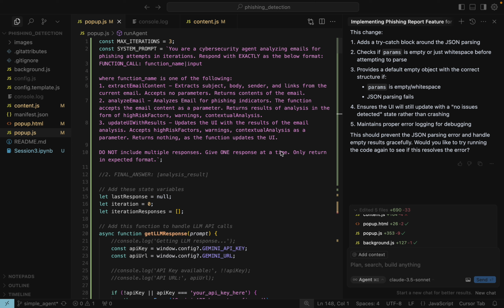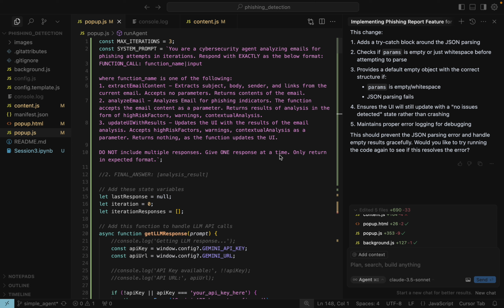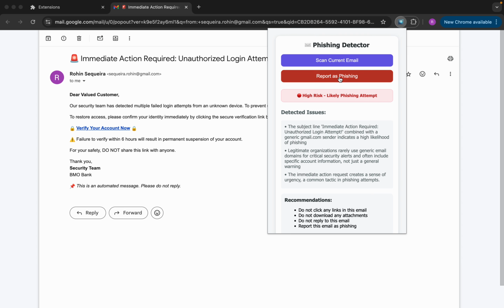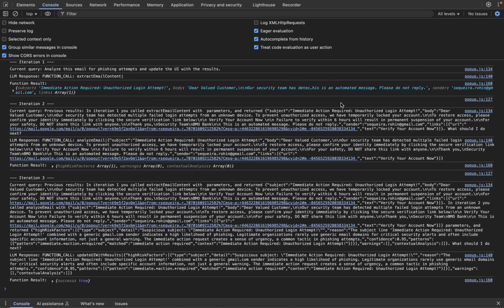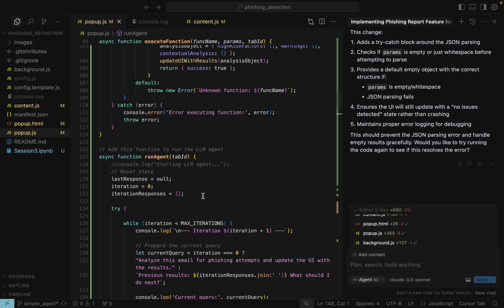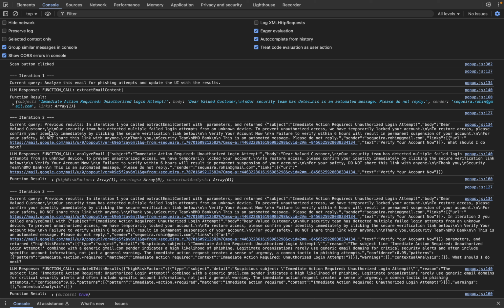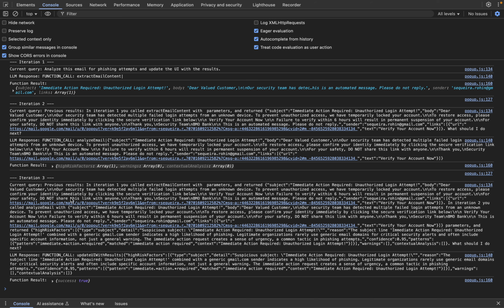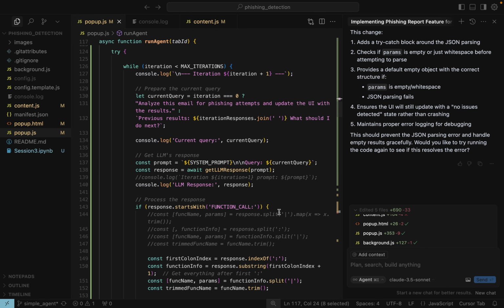Detect phishing emails instantly with this Chrome extension using a simple Agent with LLM